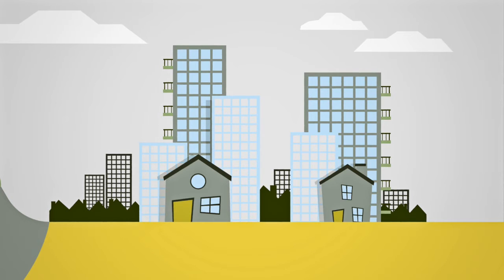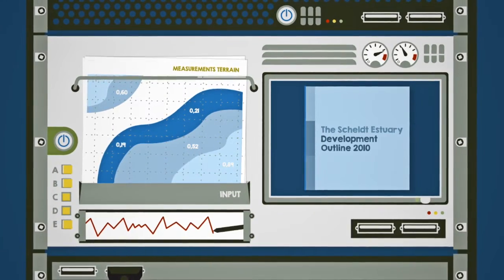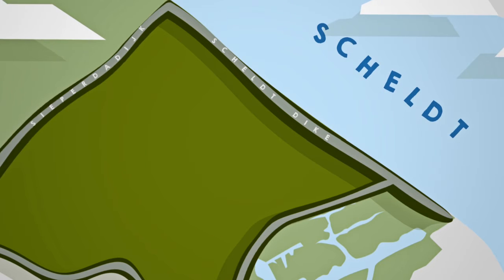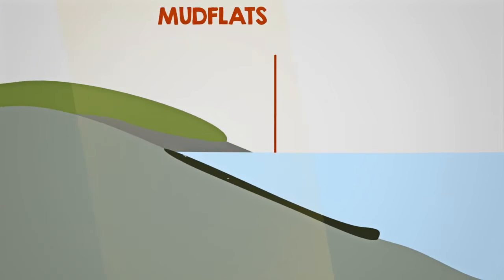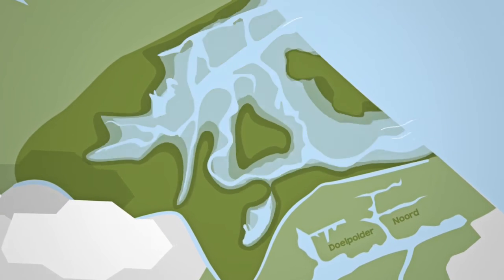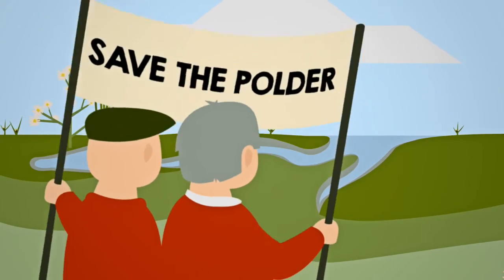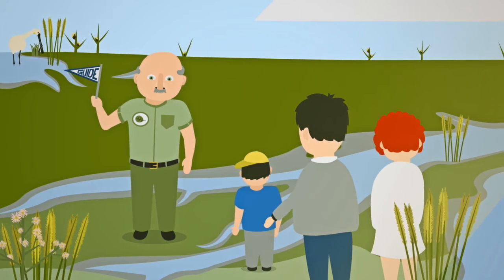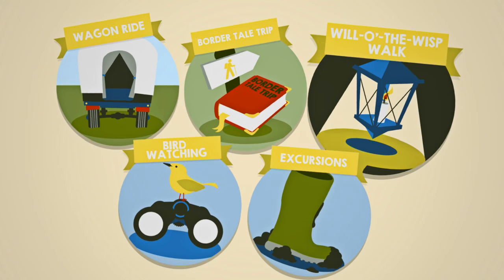HedwigeProsperpolder ANIMATON ENGLISH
Hedwige-Prosper animatie
De animatie geeft een kijk naar de toekomst van Grenspark Groot-Saefthinge.
Deze animatie  is gefinancierd door de Provincie Zeeland (NL) en Waterwegen en Zeekanaal (BE)